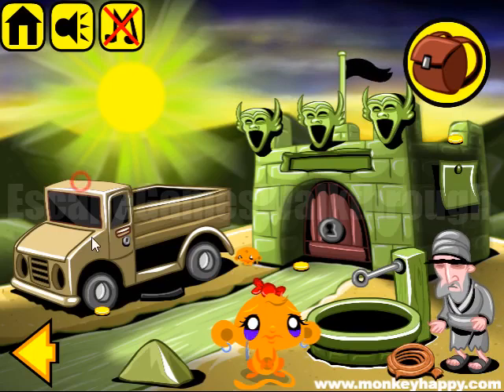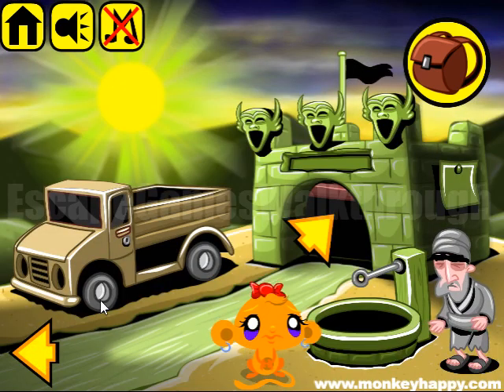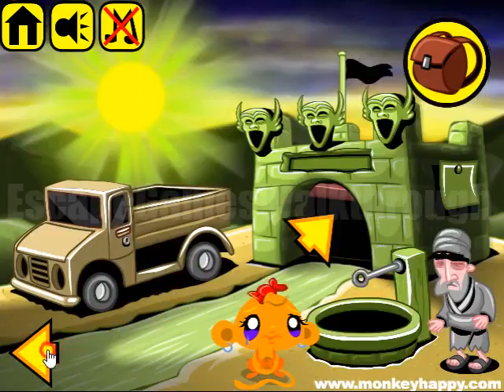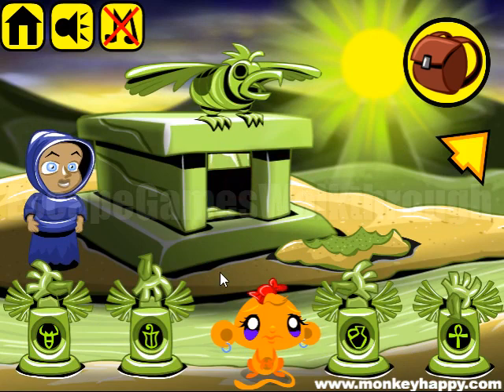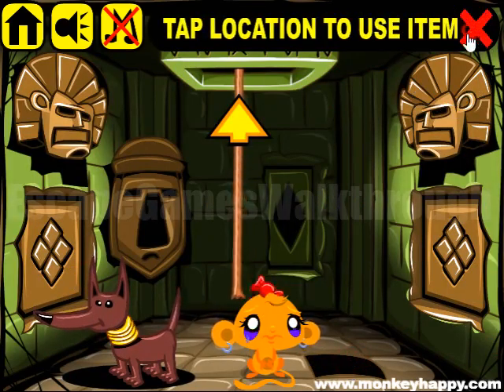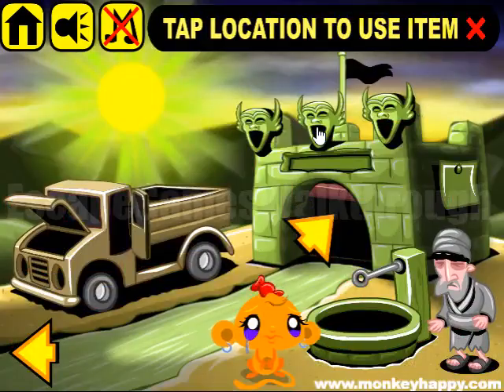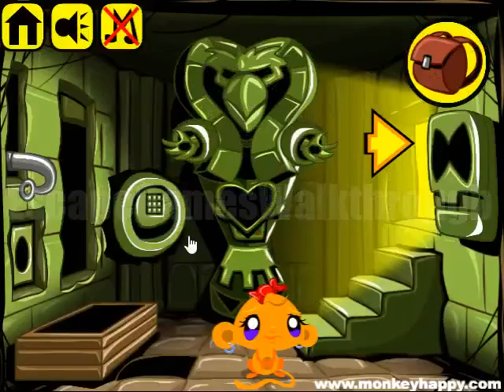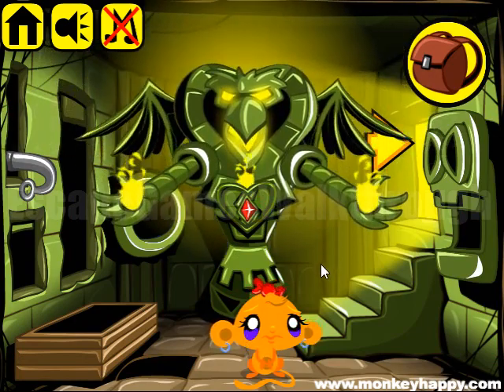Monkey GO Happy Stage 540 Walkthrough [PencilKids]